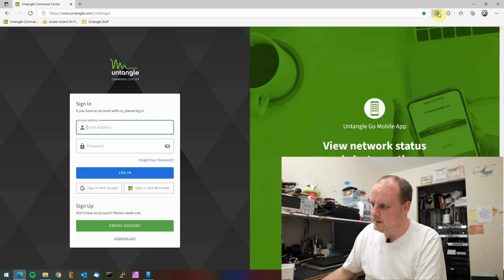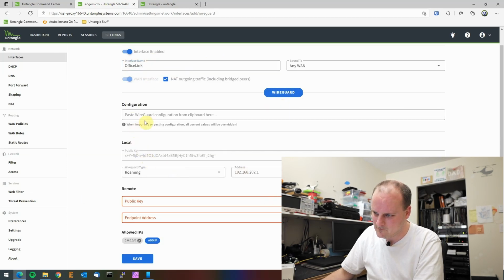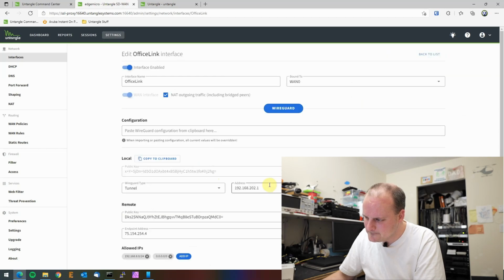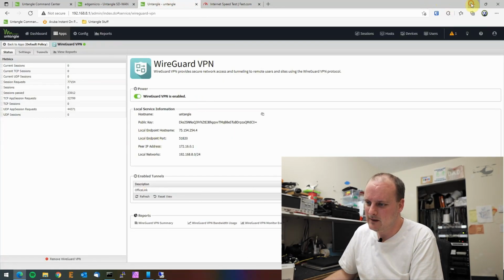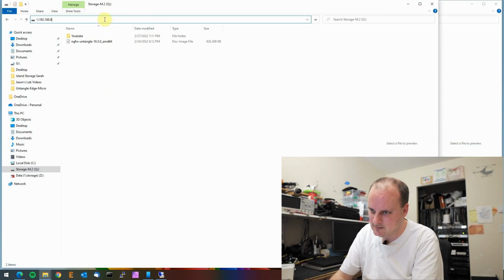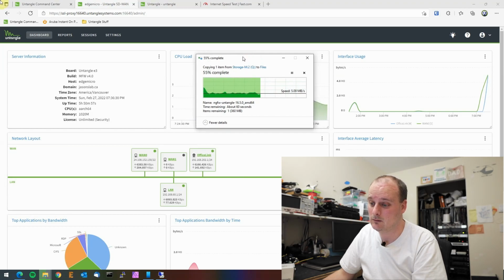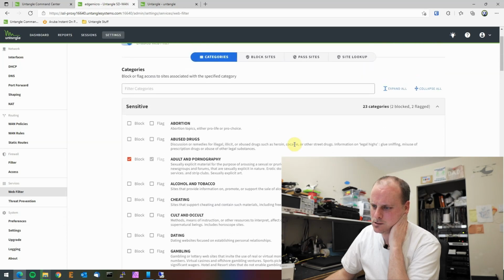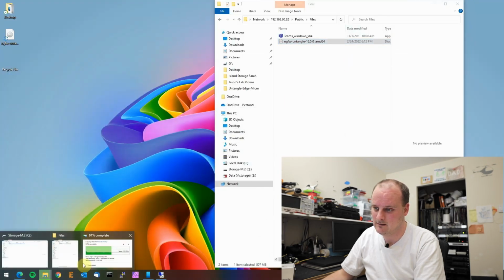Untangle Edge-Micro VPN & Testing Pt2 & Speed tests !!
This little box, can sure perform ! In this video i show how to setup the WireGuard VPn & show some speeds along with vpn throughput tests.

HEY the new ToTP 2fA is out too !!

Special Thanks to Brandi @ Untangle for helping me get this device.